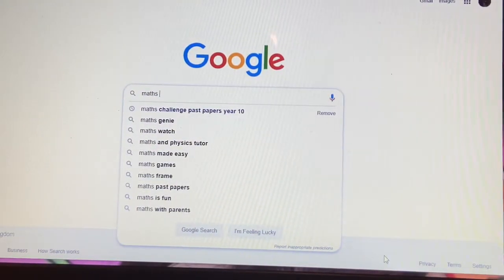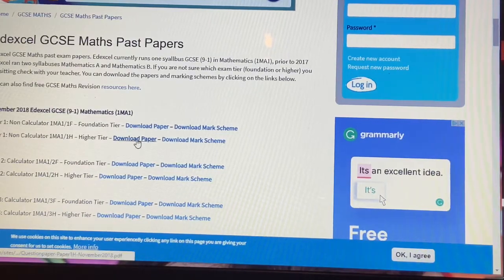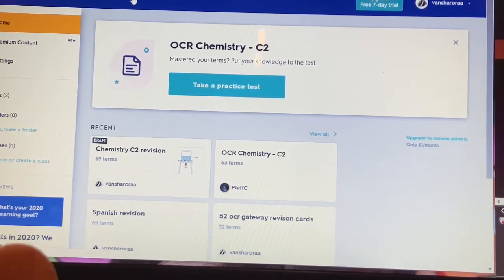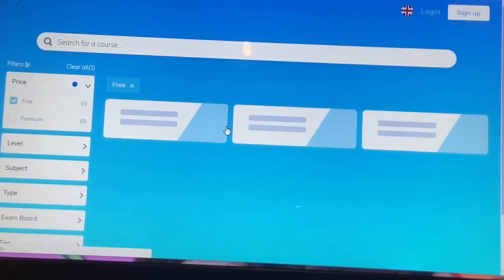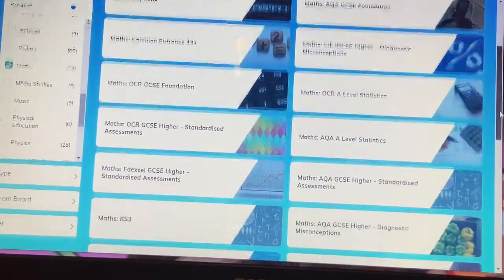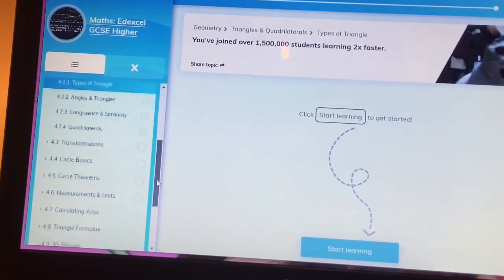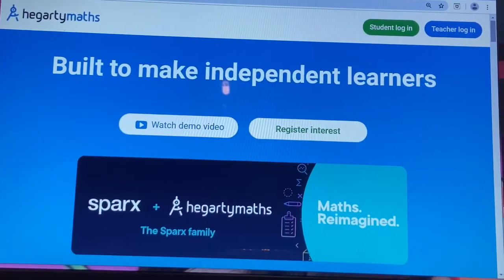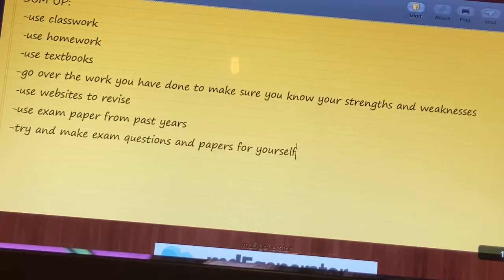How To Revise For Maths! | Revision Techniques😜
CHECK OUT MOVAVI! It's an amazing and FREE website where it allows you to edit videos, be it for youtube or many other things, make screen recordings, edit your pictures to amazing qualities and convert media.

Instagram and Snapchat: @vanshharoraa

Peace ✌️